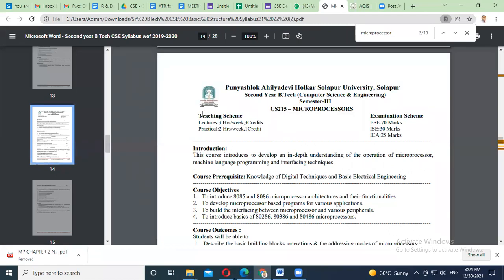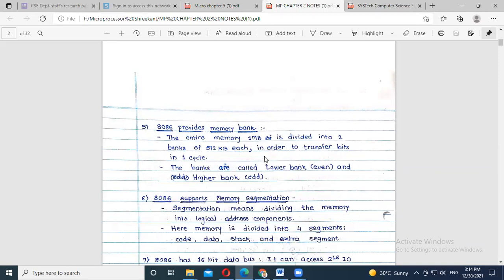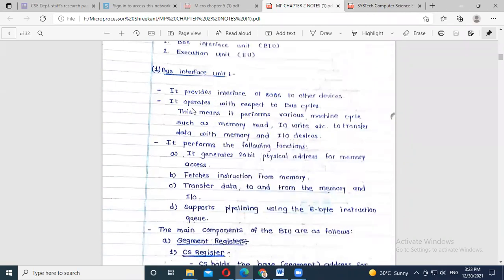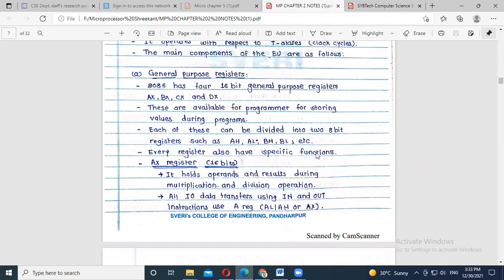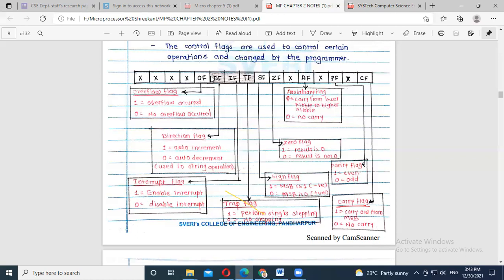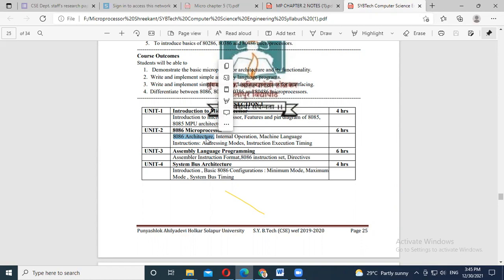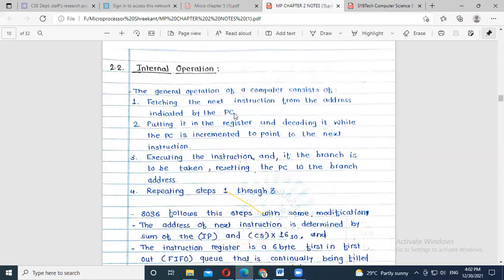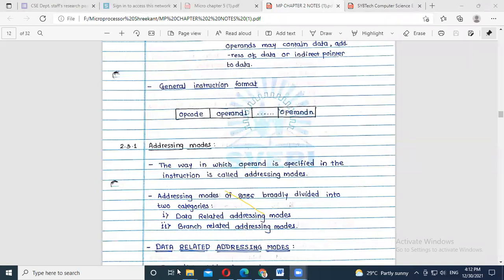DSY MP Lecture-6 30/12/2021